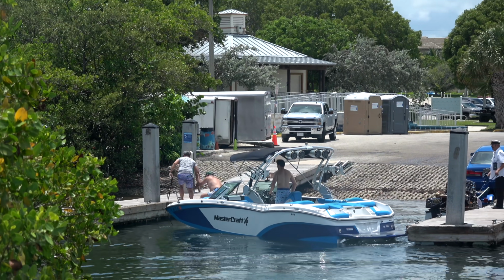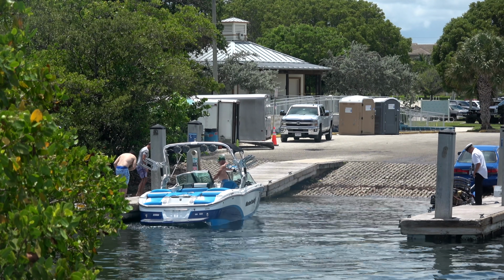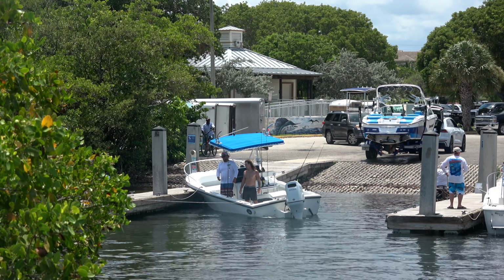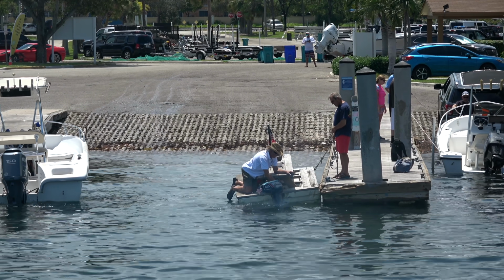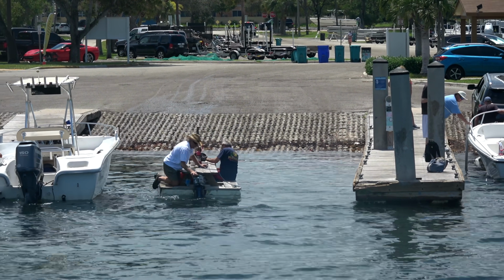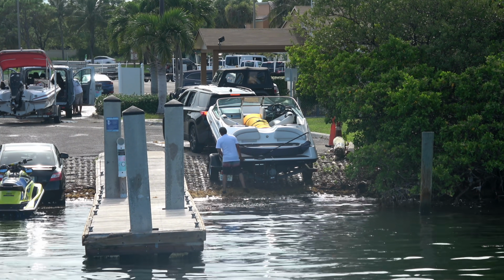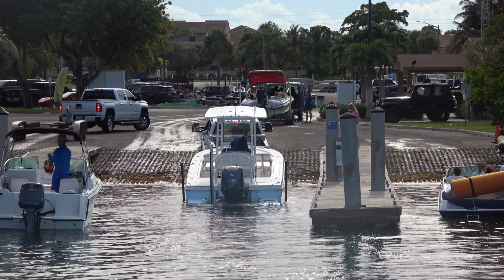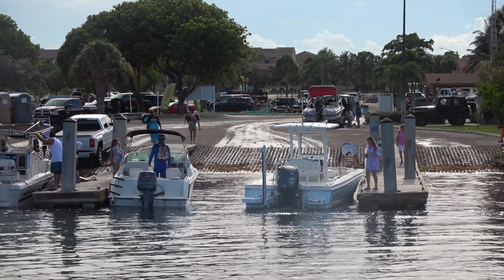Using Both Docks | Miami Boat Ramps | Boynton Beach